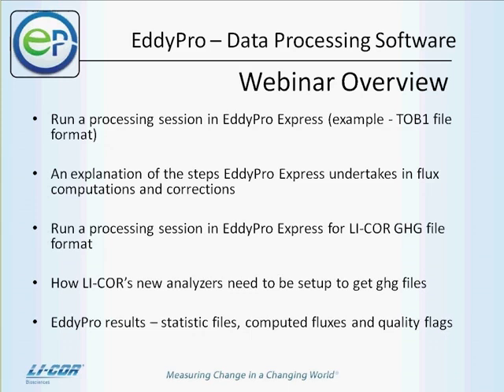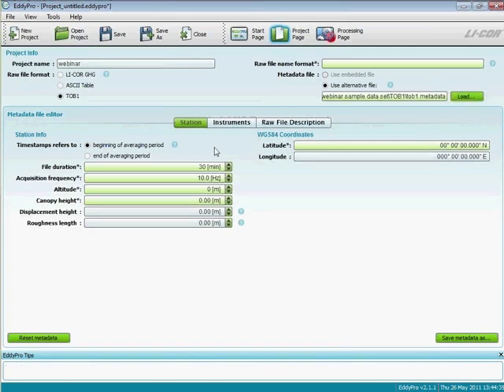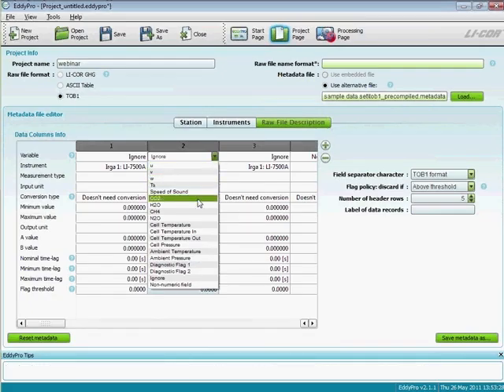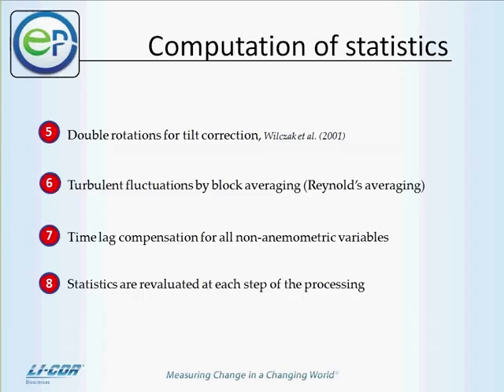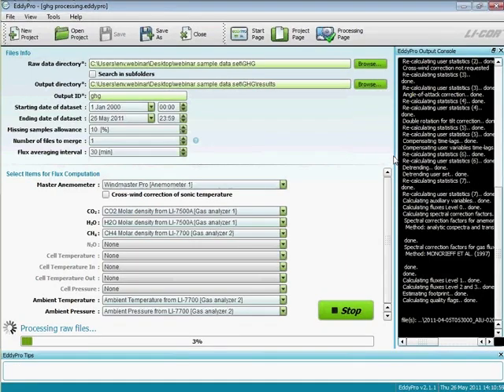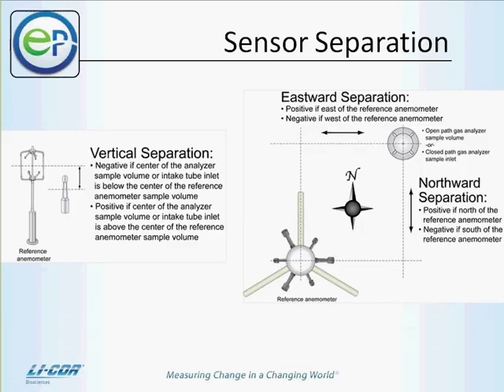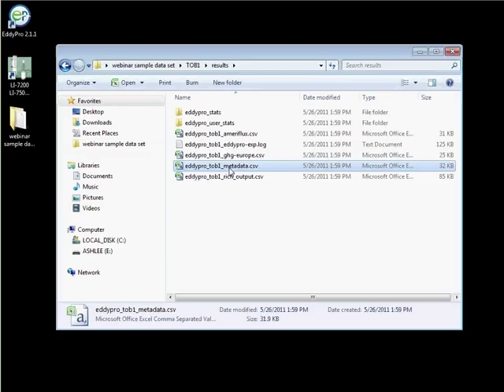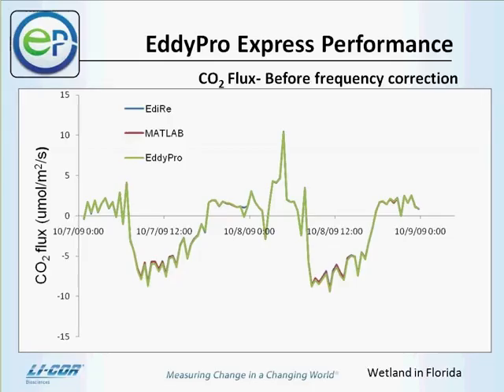The EC Method: EddyPro Data Processing Software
This is the third of five educational webinars on the eddy covariance method. Following up on the previous two webinars, we will demonstrate EddyPro Express eddy covariance data processing software. EddyPro Express will quickly take you from raw data files to publishable flux results in a just few steps. The demonstration will include:

• An end-to-end workflow for logging raw data to the LI‑7550 and computing flux results with EddyPro Express

• An explanation of EddyPro Express flux computations and corrections

• Processing GHG, ASCII, and TOB1 files with EddyPro Express

• EddyPro results — statistical files and computed fluxes

In this webinar, we will describe how to configure the LI‑7550 to log GHG files that include all the raw data and station information required to compute fluxes. Next, we will introduce EddyPro and discuss its origin, creation, and validation. We outline the steps involved in processing ASCII files, TOB1 files, and GHG files using EddyPro Express. Finally, we will describe how EddyPro Express processes data, and describe the output files that EddyPro Express provides.